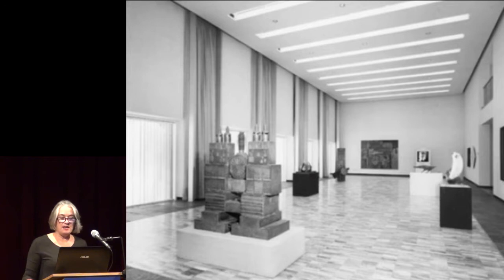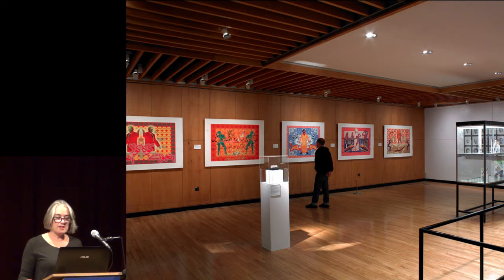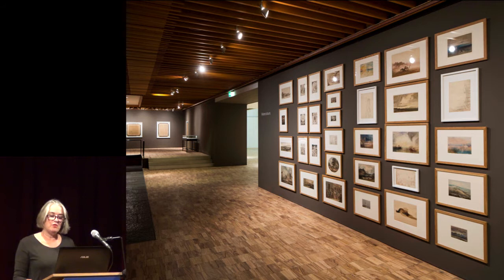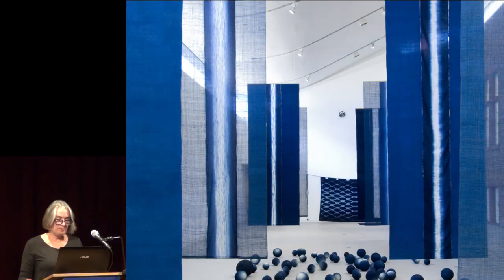The Whitworth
"2014 / 2015 The Whitworth as A ‘Closed’ and ‘Open’ Gallery" - presentation of ArtFund Prize / Museum of the Year 2015 laureate, by Nicola Walker